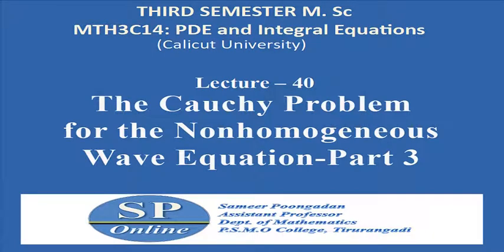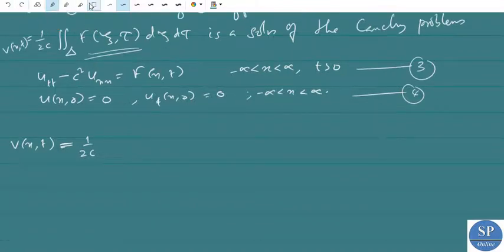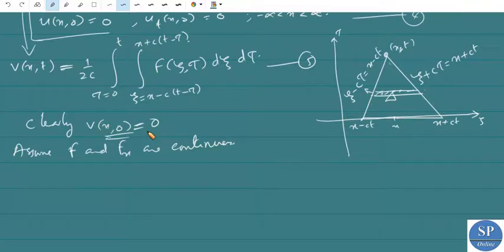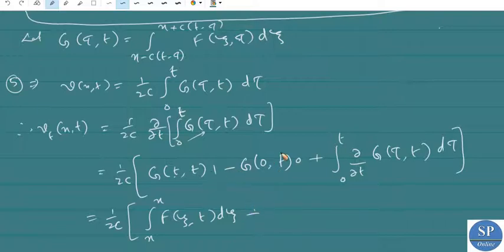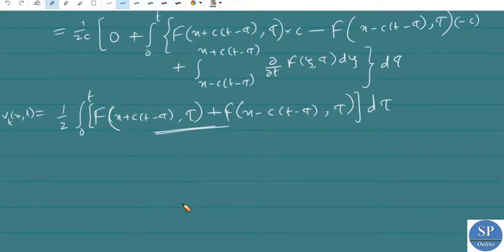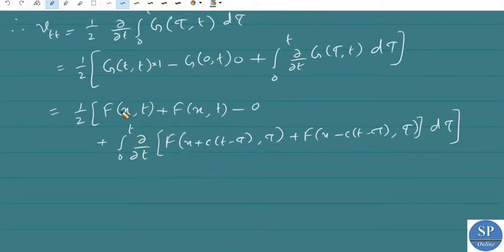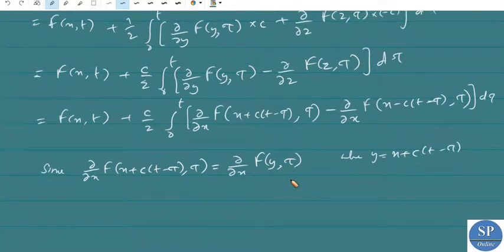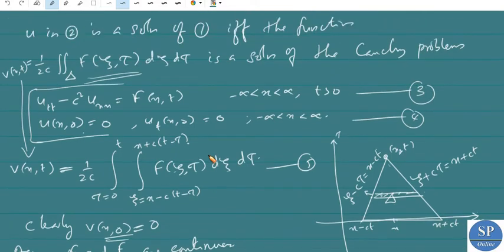S3 M.Sc; PDE; Lecture 40-Cauchy Problem for Nonhomogeneous Wave Eqn-Part 3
Online lecture of third part of the topic " Existence of the Solution of  the Cauchy Problem for Nonhomogeneous Wave Equation " (in Module 1 of  the paper MTH3C14: PDE AND INTEGRAL EQUATIONS for M. Sc Third Semester Mathematics Course in Calicut University)